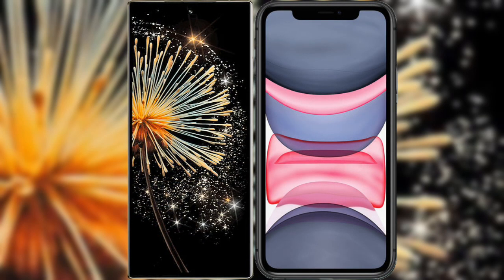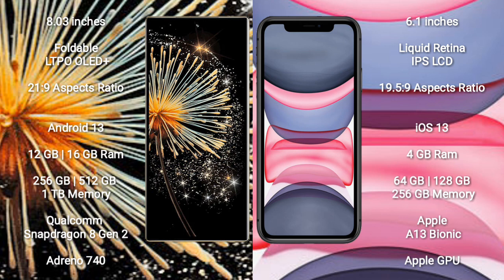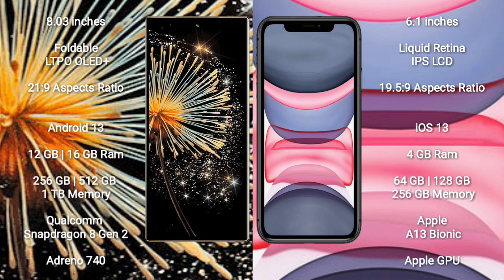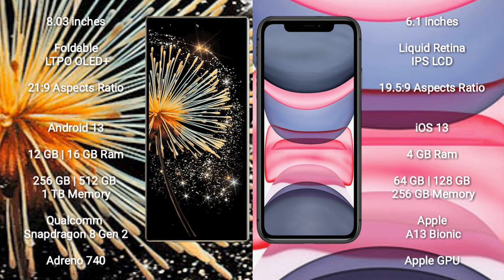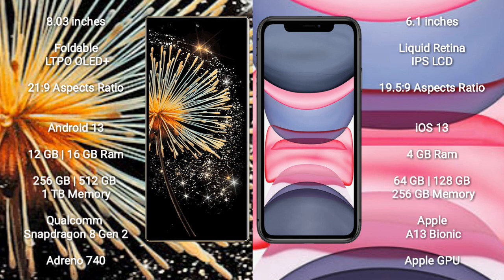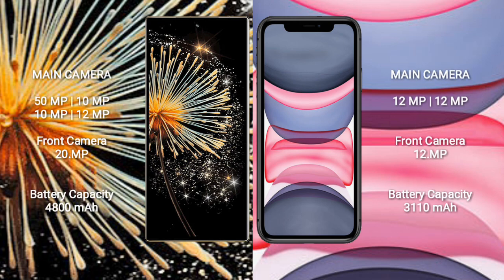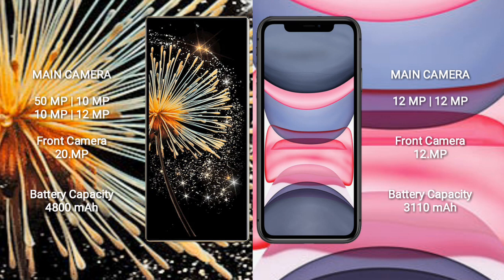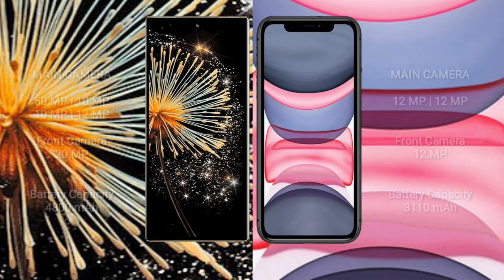Xiaomi Mix Fold 3 vs iPhone 11 Review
xiaomi mix fold 3 vs iphone 11
mix fold 3 vs iphone 11